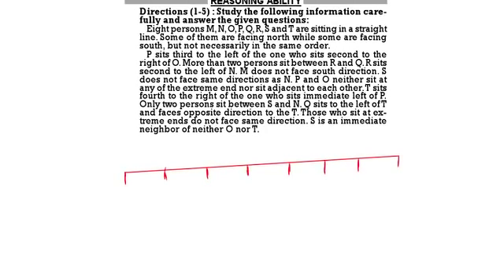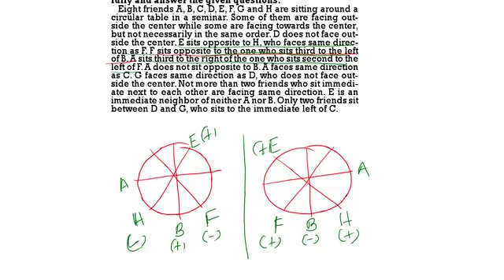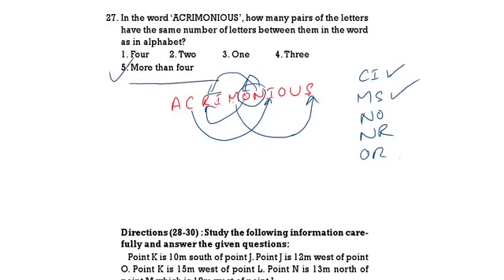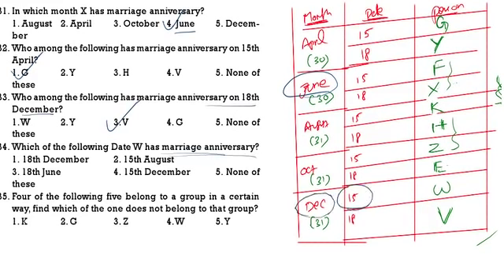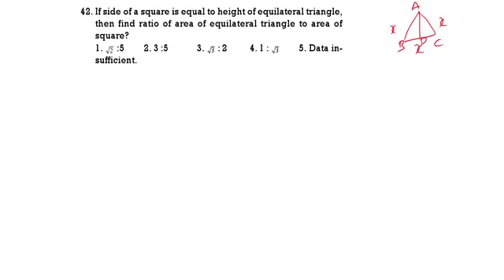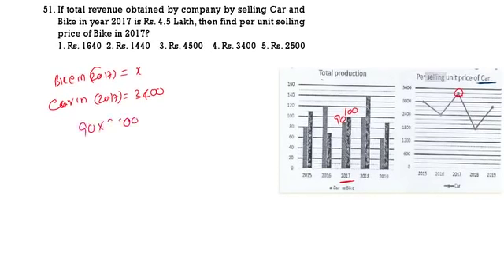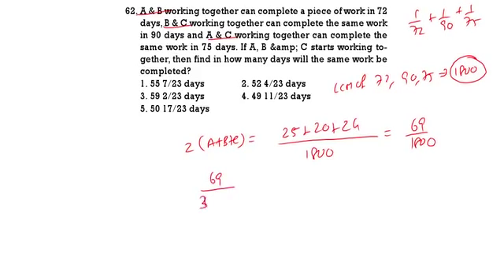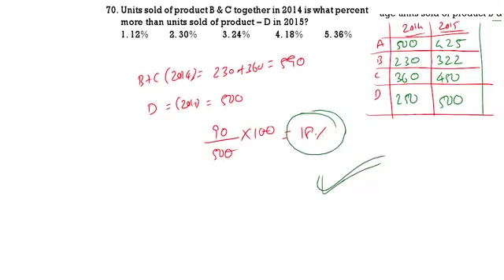SBI CLERK PRELIMS 250/2021 TEST-26 28-05-2021 QUANT & REASONING